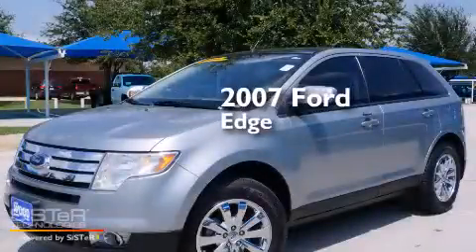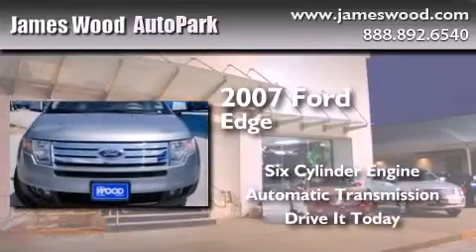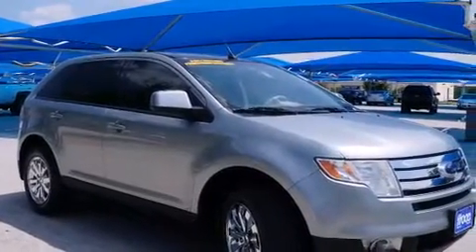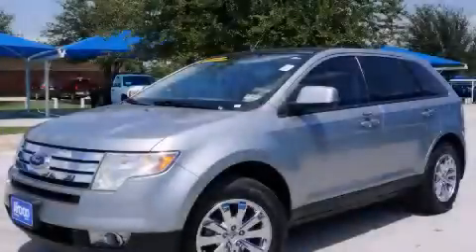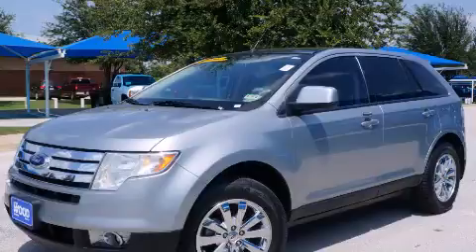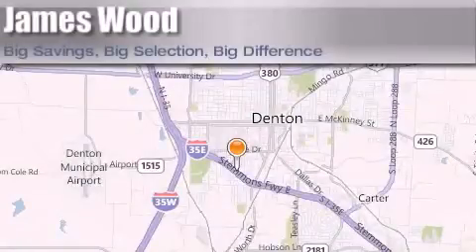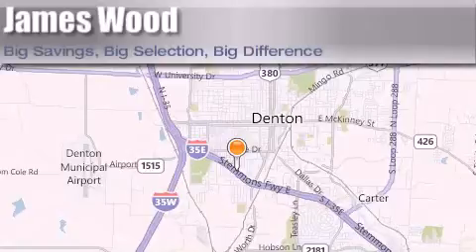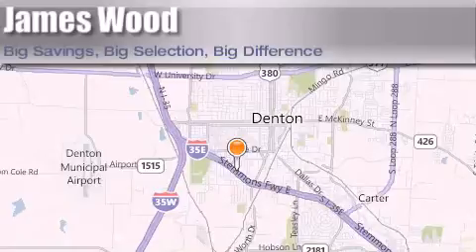2007 Ford Edge Lewisville TX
We've been honored to serve the Denton TX area , we promise that your experience at our dealership will exceed your expectations ! Year : 2007 Make : Ford Model : Edge Engine : 3.5L 6 Cyl. Fuel Injected Trans . : 6-Speed Automatic Exterior : Pewter Metallic Miles : 85,304 Stock : 230469A1 James Wood Autopark I35E South Denton , TX 76205 Welcome to James Wood - your source for quality new and used cars from Buick , Cadillac , Chevrolet , GMC , Hyundai , and Pontiac . With two north Texas locations to serve you - Decatur and Denton - our new and used car sales force is ready to assist with your next new or used car purchase . We have a large inventory of new and used cars ready for delivery today . Proudly serving the Dallas and Fort Worth Metroplex ! The James Wood Auto Group's business philosophy is to provide our customers with quality Chevrolet , Pontiac , Hyundai , Buick , GMC , and Cadillac cars , trucks and SUVs , but also provide great value and service . We are celebrating 30 years in the automotive business in the Dallas - Ft . Worth , Texas area , and it is our policy to treat every visitor that enters our Chevy , Pontiac , Buick , GMC , Hyundai , and Cadillac dealership doors as an honored guest without exception . The bottom line is we work hard every day to provide a friendly and professional sales experience for the car or truck buyer , quotes Mr . Wood . Every customer deserves that and we guarantee that you'll find it at the James Wood dealerships . Pre-Owned 2007 Ford Edge Denton TX